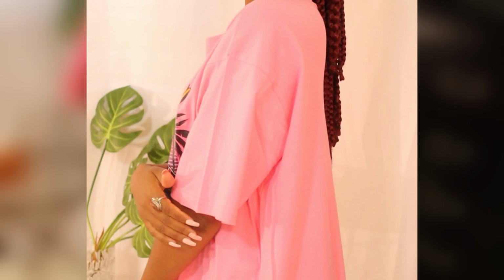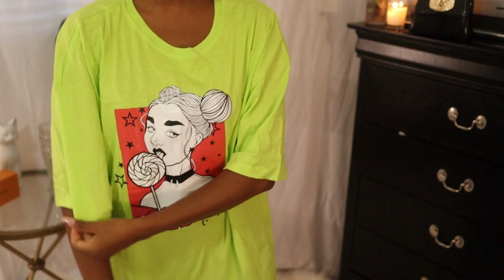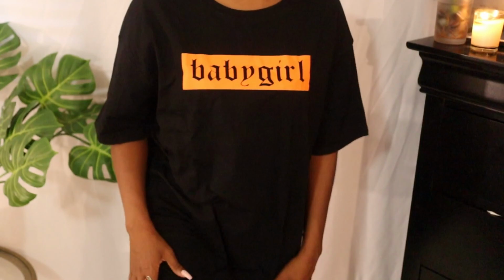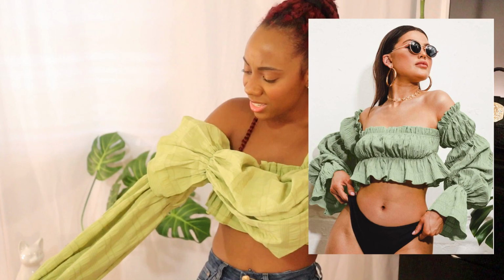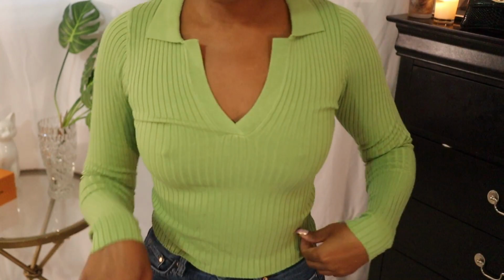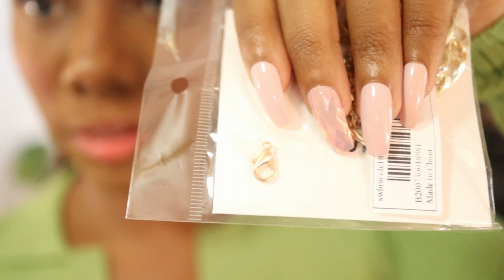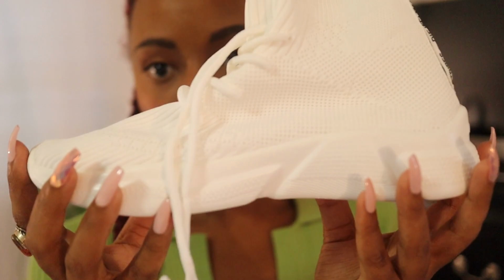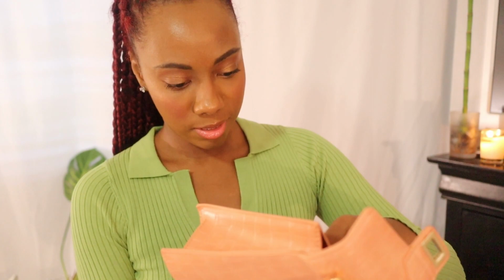SHEIN HAUL| GRAPHIC T-SHIRTS, ACCESSORIES & MORE | Alexandra Martin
TIMESTAMPS BELOW

1:38 GRAPHIC T-SHIRTS
10:06 TOPS
14:07 JEWELRY
17:10 SUNGLASSES
20:42 PURSES

I definitely took advantage of the end of summer sales and racked up some new graphics t-shirts, tops, and accessories. This is my first time shopping at Shein and so far I was pretty satisfied and there were some items that weren't so great! Check out the timestamps to see specifically what I tried on in my first huge Shein haul.

Links to each item

Graphic T-shirts

Tops:
Green Off Shoulder Flounce Sleeve Ruffle Top

Accessories:
Layered Gold Necklaces